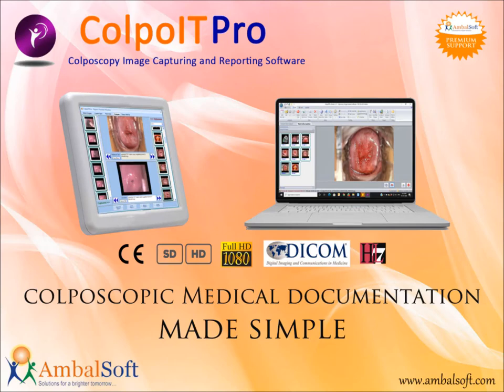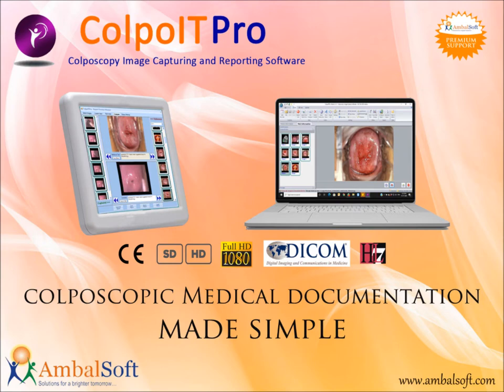ColpoITPro V2.0 - Colposcopy Image Capturing and Recording Software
Redefines your colposcopy procedures documentation